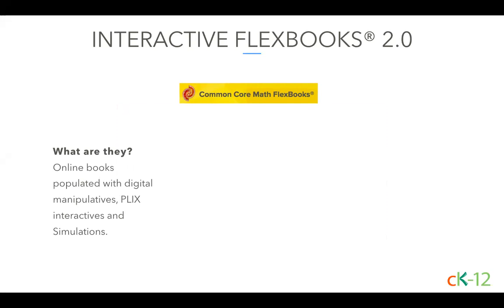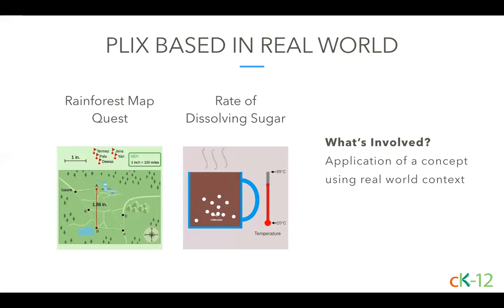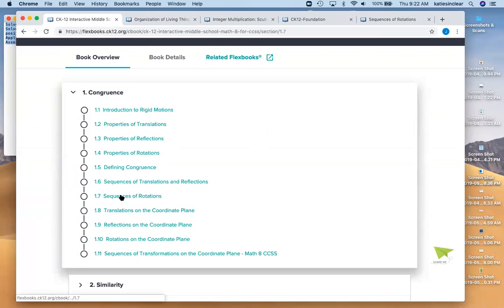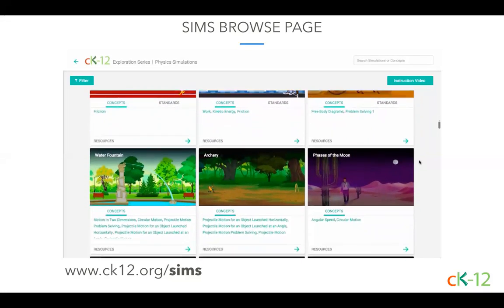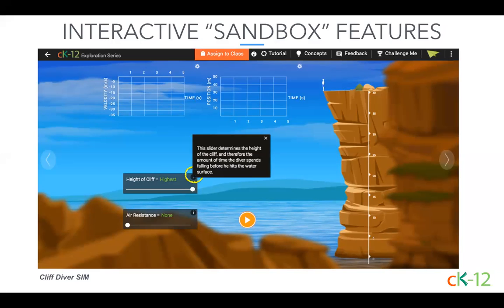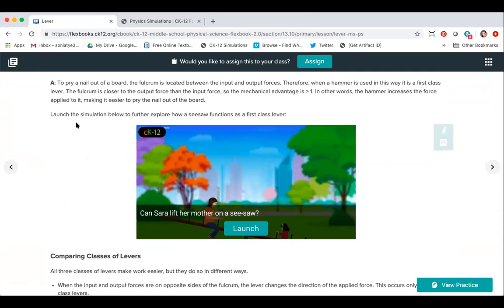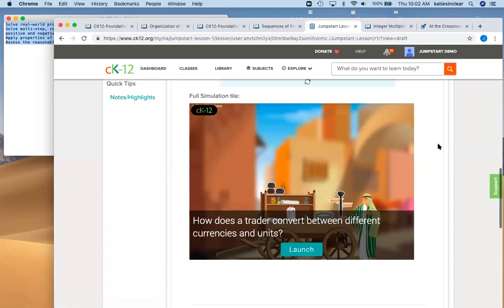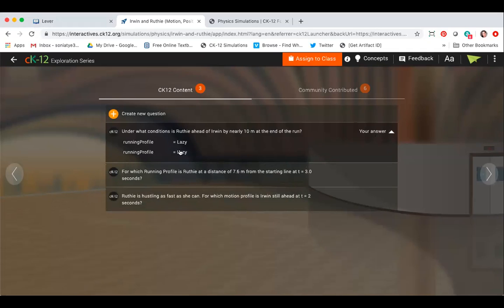CK-12 Simulations & PLIX Interactives (7/11/19 at 9:00 am)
CK-12’s Simulations and PLIX (Play. Learn. Interact. eXplore.) connect science and math to real-world concepts in a dynamic and interactive way. With over 140 Physics and Chemistry simulations and 1,100 math and science PLIX, students can learn through exploration, complete with interactive environments and associated questions, both in and out of class. In this session, you will learn about accessing CK-12 interactives, the different components included, and strategies for incorporating them into your class.